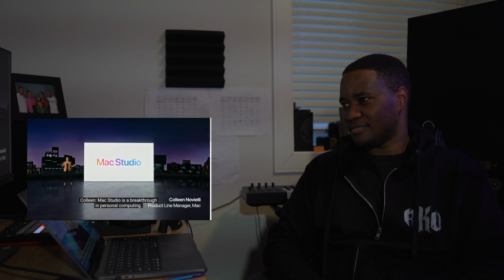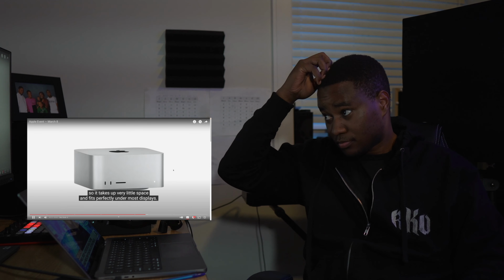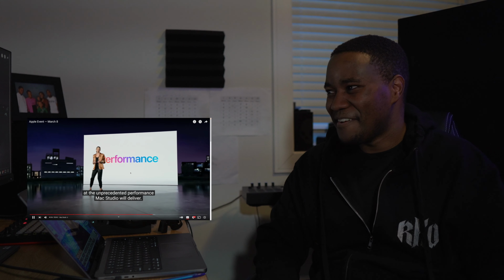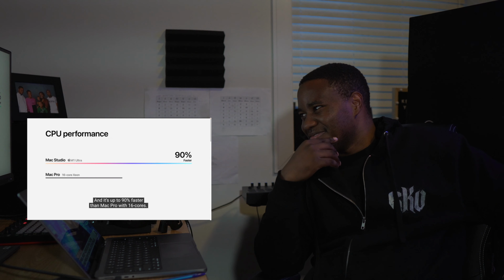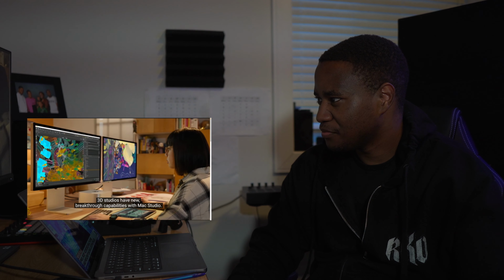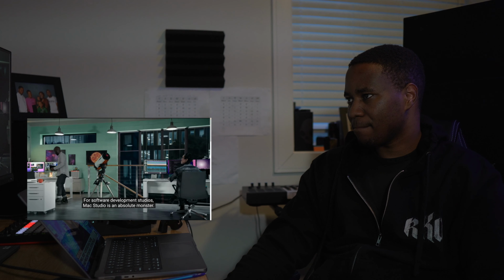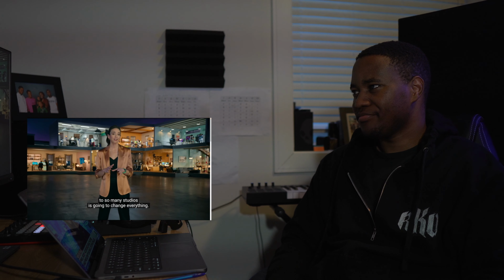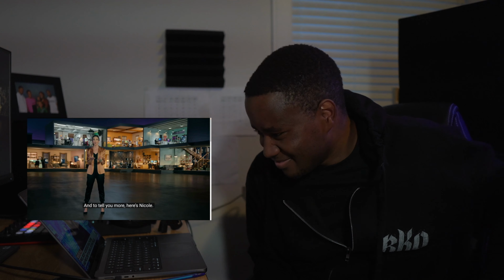NEW Mac Studio - Another Genius Move By Apple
Reaction to Apple's Mac Studio,

Apple has announced the Mac Studio, a desktop system that looks like the Mac Mini on the outside but packs a lot more power on the inside. The Mac Studio features both Apple’s M1 Max chip and a new, even more powerful processor, the M1 Ultra. It looks a bit similar to the Mac Mini, but Apple claims that the new device will be faster than even its top-of-the-line Mac Pro.